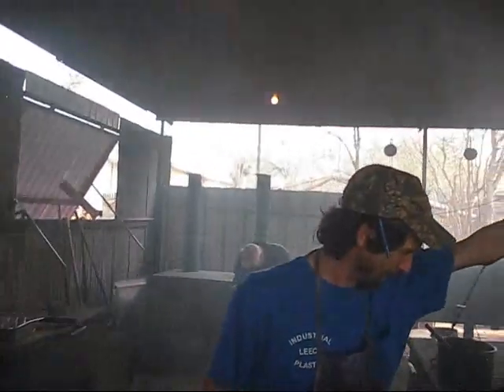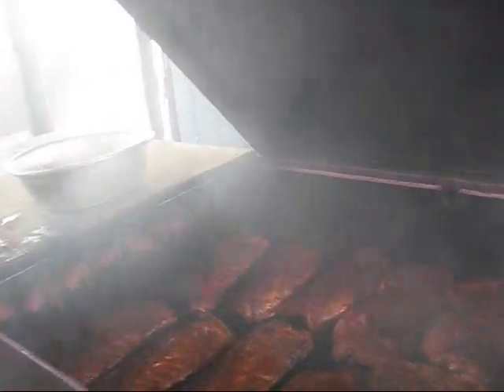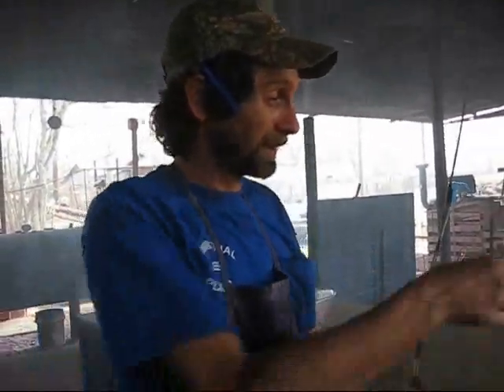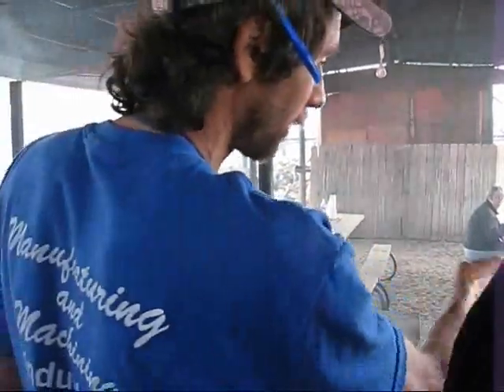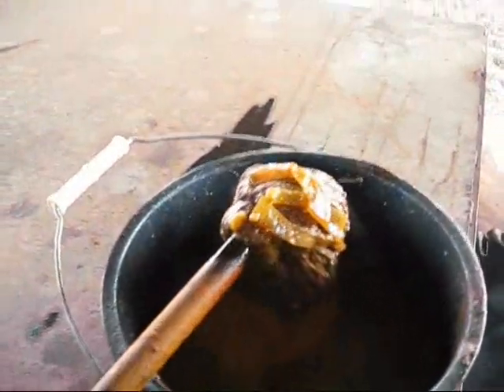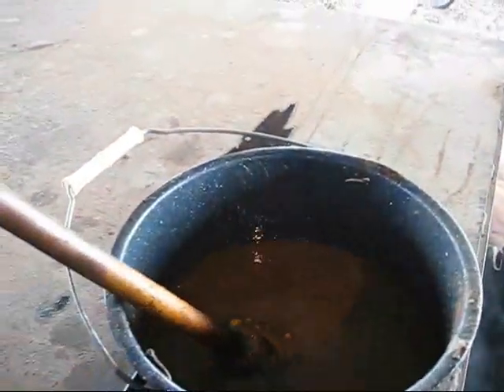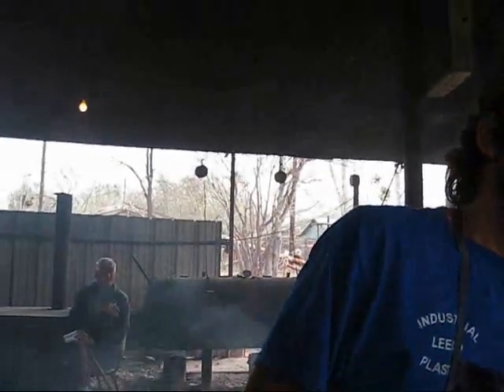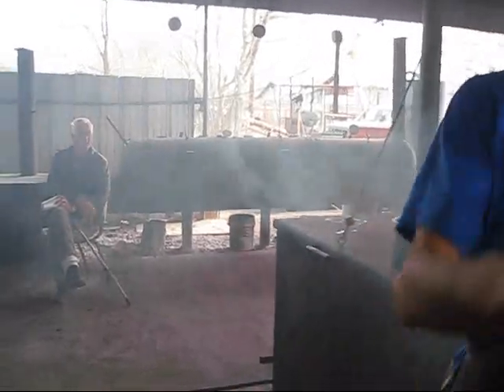Secrets of Snow's BBQ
Secrets of the best Texas BBQ pitman